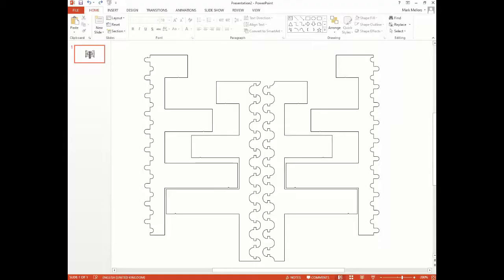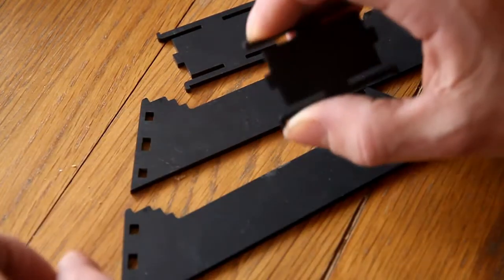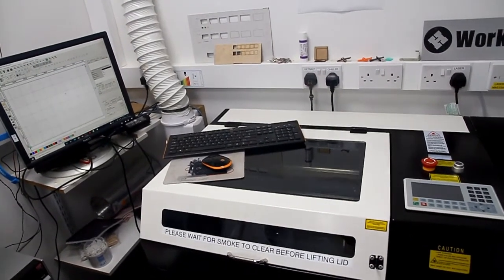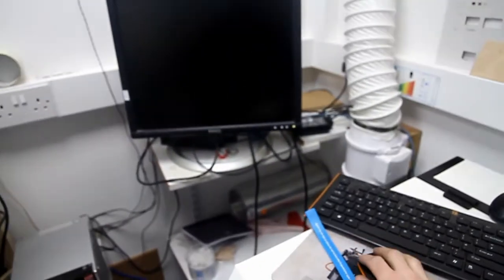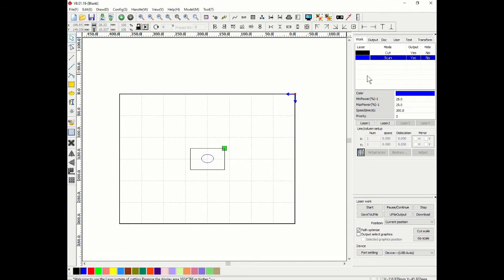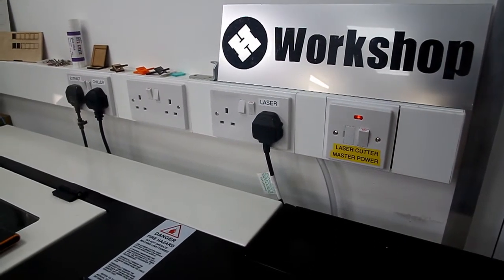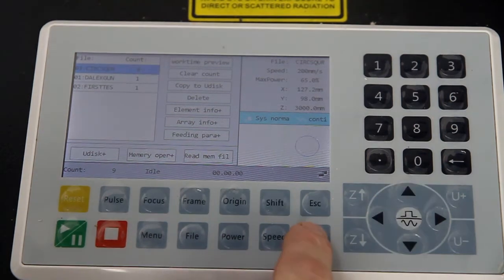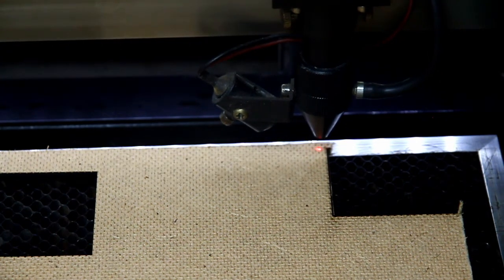Laser cutter operation